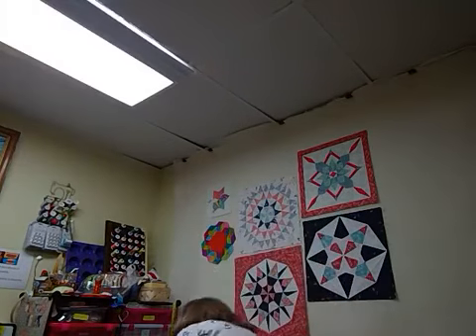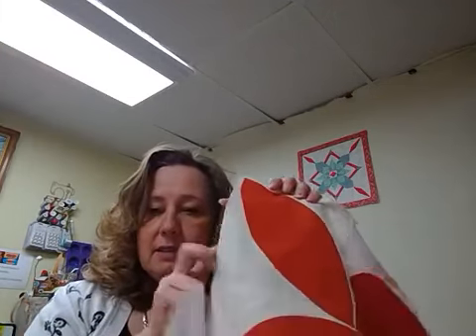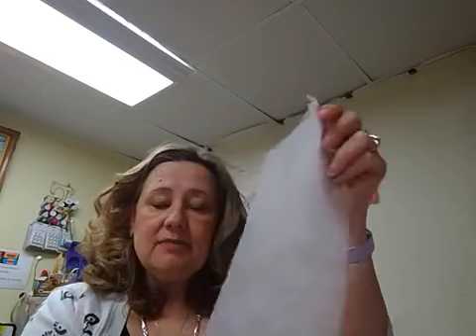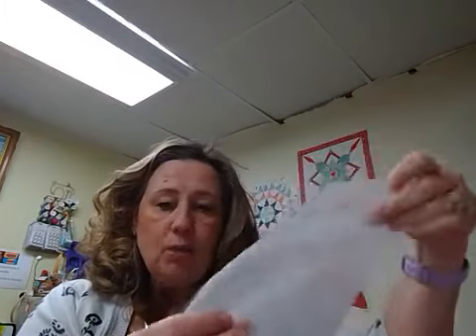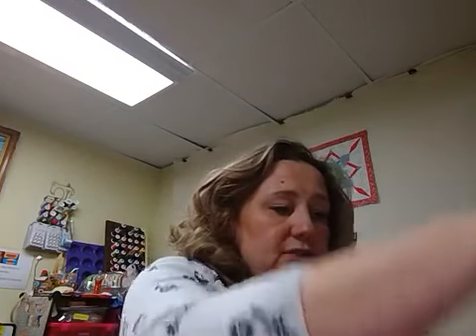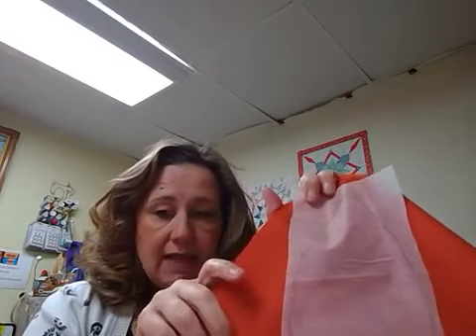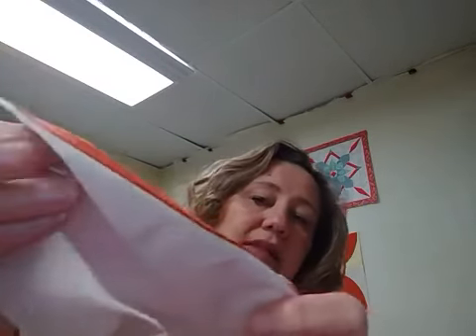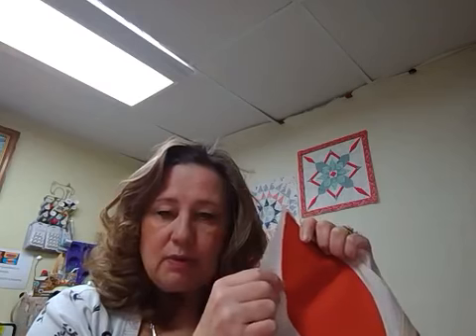Shelter at home day 8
Today we will talk about quilts in movies since we seem to have more screen time these days!